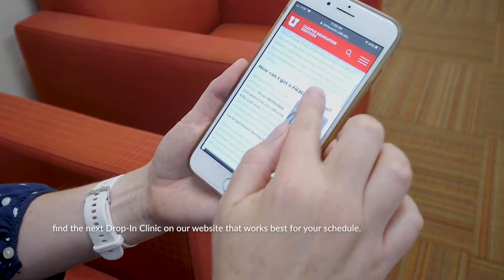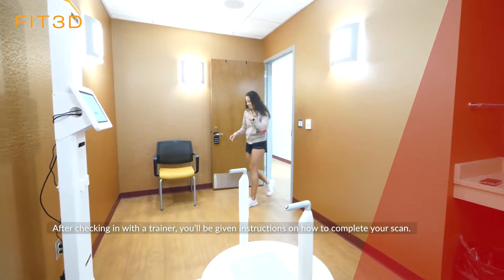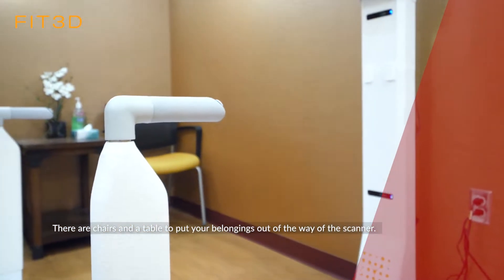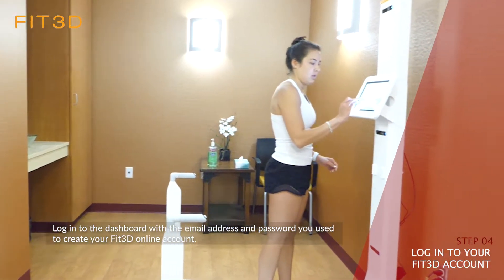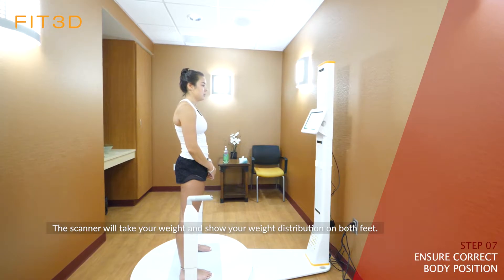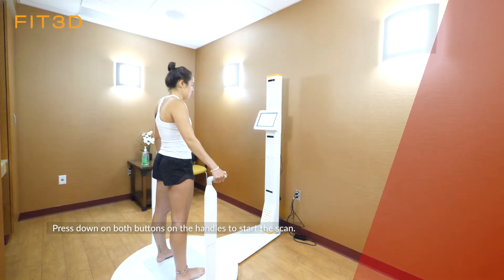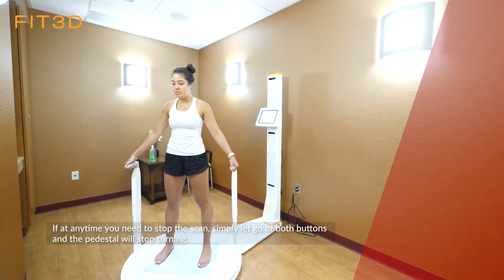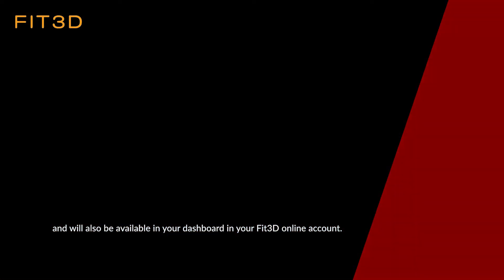How to use the Fit 3D Scanner at the Student Life Center - University of Utah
We are bringing the new gold standard body composition scanner to the Student Life Center at the University of Utah! Using thousands of scans and measurements to give you information about your body composition, such as body fat, circumference measurements, posture analysis, and more – the Fit3D Scanner uses a specialized algorithm based on DEXA (dual energy x-ray absorptiometry) measurements to give you the most accurate body composition details outside of a clinical setting.